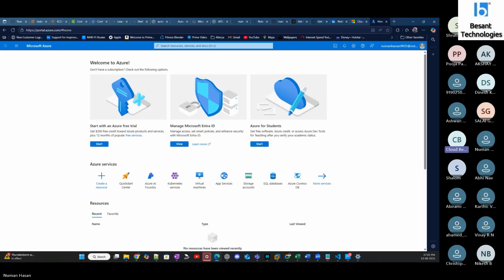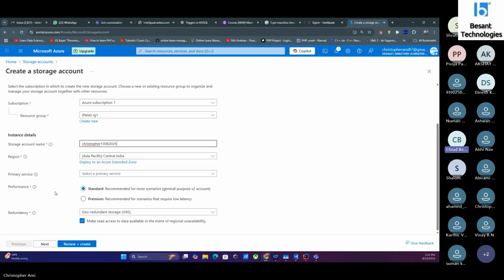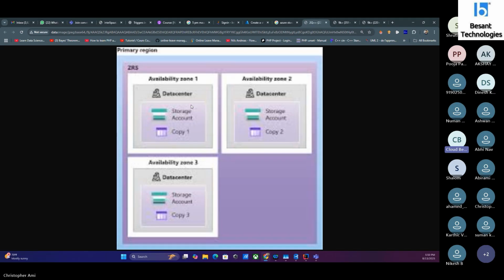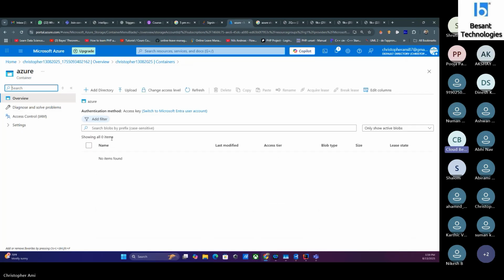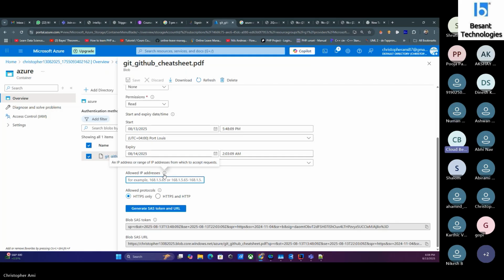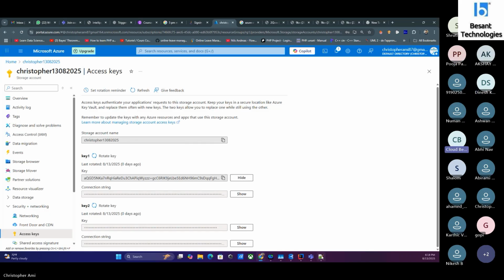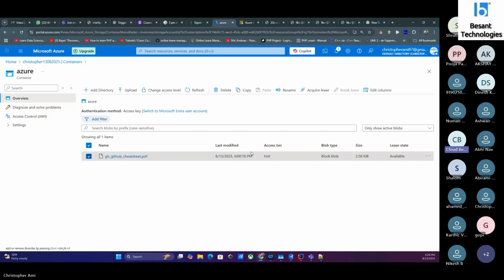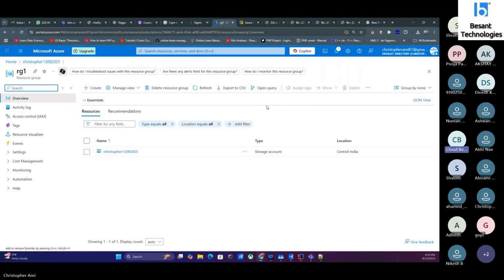Azure Storage Account Explained with Examples | Besant Technologies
Welcome to Besant Technologies Official YouTube Channel 🎓

In this tutorial, we will cover the Azure Storage Account, one of the core services in Microsoft Azure Cloud.
If you are a beginner in Cloud Computing, DevOps, or Azure Certification training, this video will help you build strong fundamentals.

🔑 What you will learn in this video:

1️⃣ Introduction to Azure Storage Account
2️⃣ Types of Azure Storage Services:
Blob Storage
File Storage
Queue Storage
Table Storage
3️⃣ Creating and configuring an Azure Storage Account
4️⃣ Managing data securely with access keys and Shared Access Signatures (SAS)
5️⃣ Real-time use cases of Azure Storage in cloud applications
6️⃣ Hands-on demo: Uploading, accessing, and managing files in Azure Storage

Students and beginners in Cloud Computing
Developers & IT professionals learning Azure for career growth
Aspirants preparing for Microsoft Azure certifications
Professionals interested in DevOps & Cloud Storage solutions

📌 Key Highlights:
✔️ Beginner-friendly explanation of Azure Storage
✔️ Covers theory + hands-on demo
✔️ Real-world scenarios included
✔️ Useful for certification preparation

✅ Government-Recognized Certifications